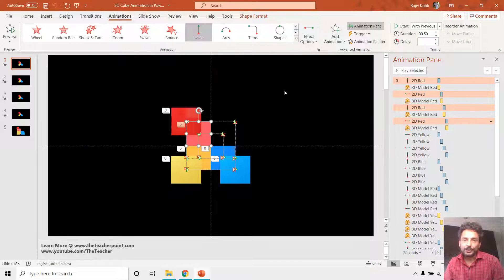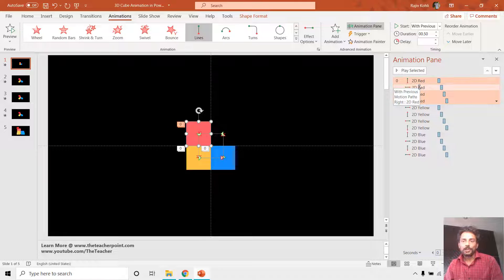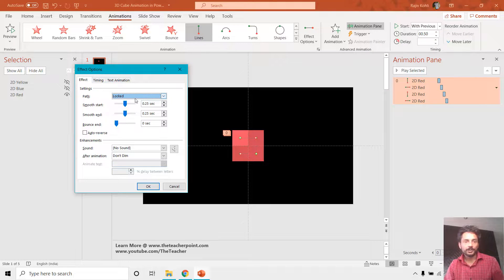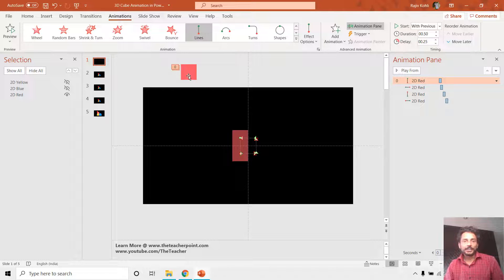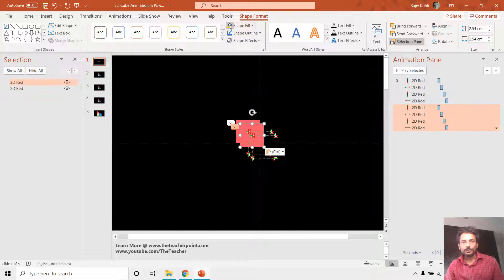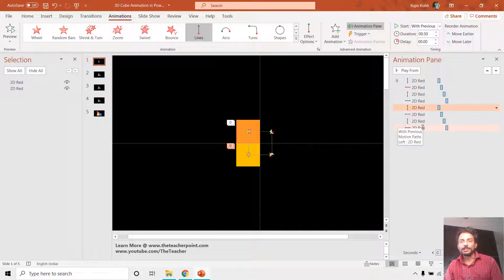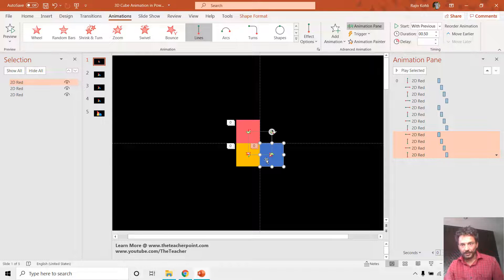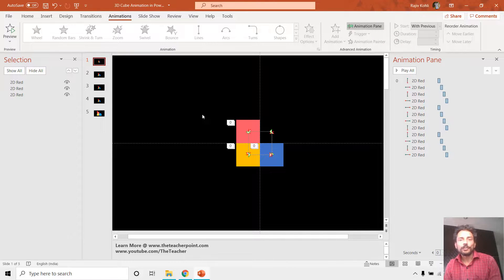How To Use Locked vs. Unlocked Origin for Motion Paths in PowerPoint Tutorial - Lesson 35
In this comprehensive tutorial, we delve into the fascinating world of PowerPoint animation, specifically focusing on the crucial concept of "Locked vs. Unlocked Origin" in motion path animations. Whether you're a beginner or an experienced PowerPoint user, this guide will unravel the mysteries and empower you to harness the full potential of animation effects in your presentations.

Understanding Locked vs. Unlocked Origin:
By default, the origin for motion paths in PowerPoint is unlocked. This means that when you move an object with motion paths applied, the paths move along with the object. However, if you lock the origin, a powerful transformation occurs. Even if you relocate the object, the motion paths steadfastly remain in their original position, creating unique animation possibilities.

Practical Applications:
Discover how to create captivating animations where objects suddenly appear on the screen from specific motion path origins during a presentation.
Learn how to replicate objects with the same animation effects without altering the position of motion paths, saving you valuable time and effort.

Key Concepts Covered:
Accessing the "Locked" and "Unlocked" origin options in the Effect Options properties window.
A step-by-step demonstration using 2D rectangles to illustrate the impact of locked and unlocked origins on motion paths.
Exploring real-world scenarios where this knowledge can enhance your presentations, whether you're creating 3D animations, dynamic infographics, or interactive slides.
Unlock Your PowerPoint Creativity:
Unlocking the potential of locked and unlocked origin in PowerPoint animation opens up a world of creative possibilities. You'll gain the skills to craft engaging, dynamic presentations that captivate your audience and leave a lasting impression.

👌 Recommended Videos